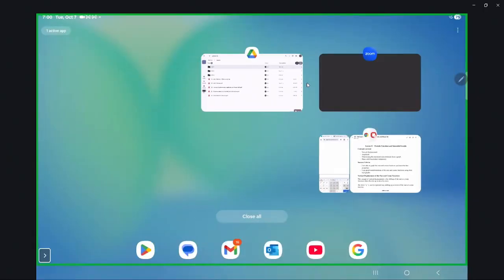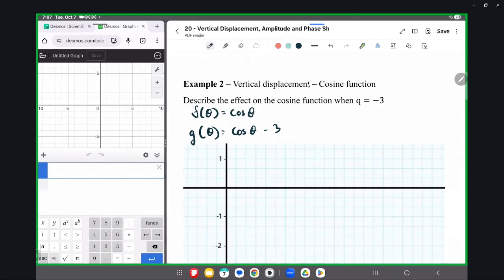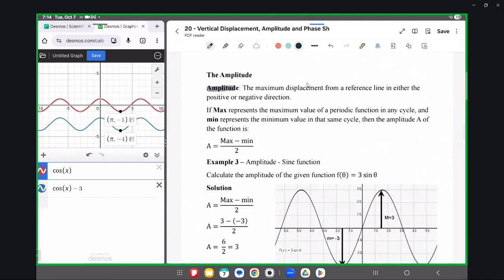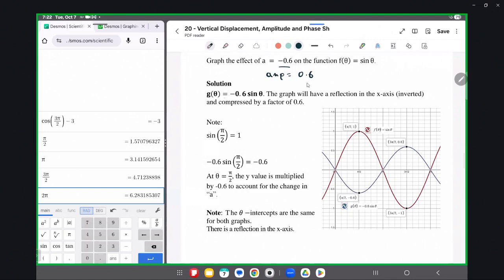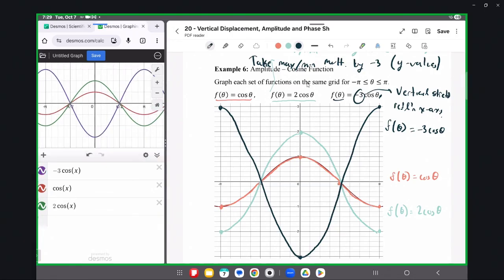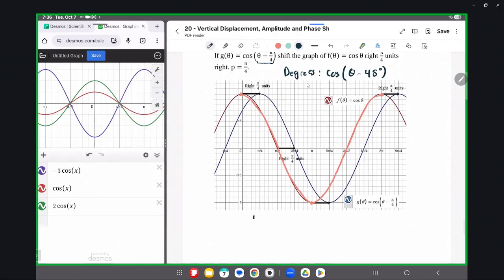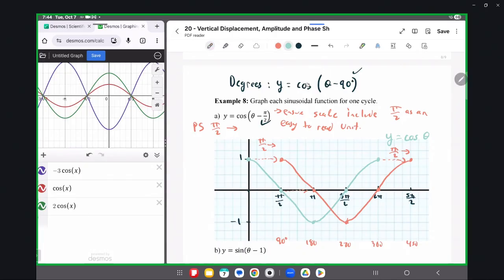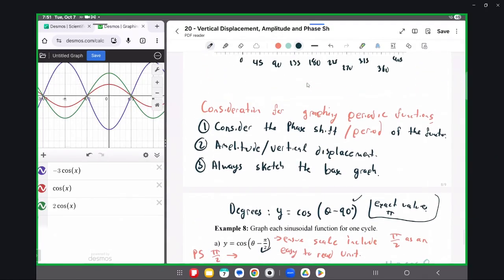MCT4C Class 20: Unit 3 - Lesson 11 KQ 1 - 5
Amplitude, phase shift (horizontal translation), vertical displacement (vertical translation), determining the maximum and minimum values from a graph.